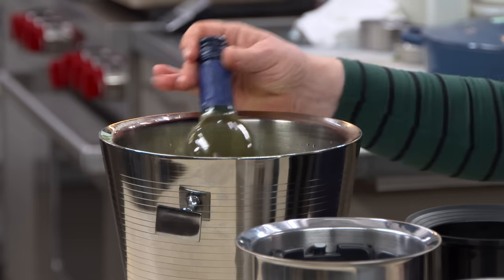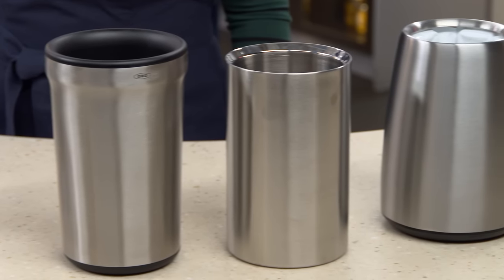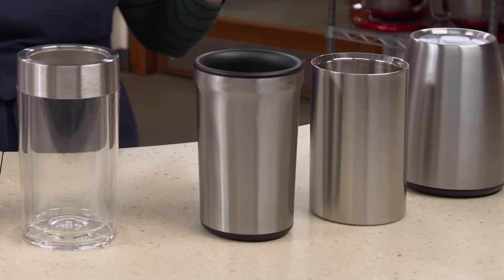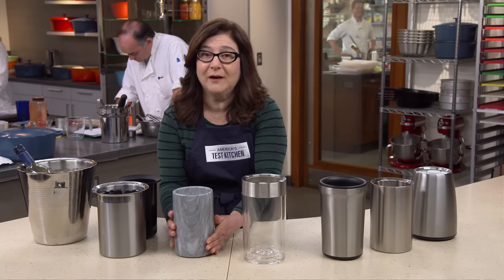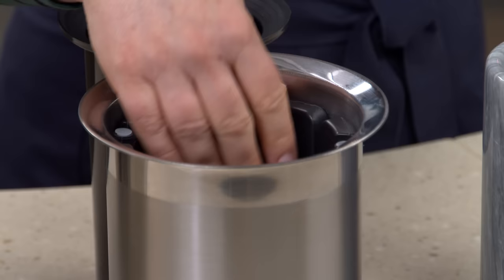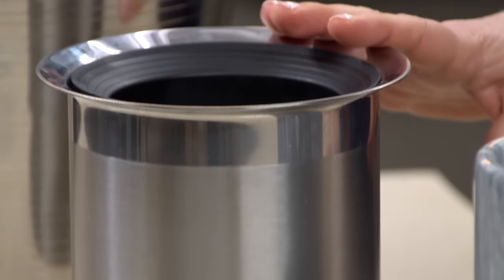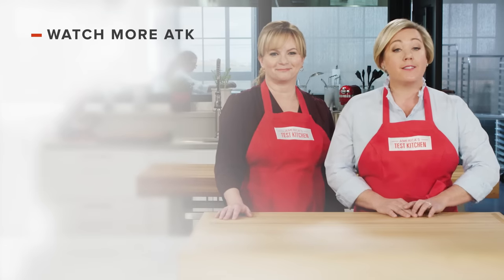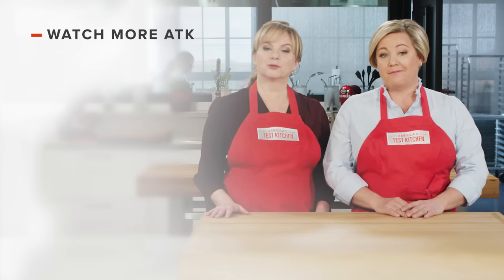The Best Wine Coolers for Keeping Your Wine Cool All Summer Long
Lisa discusses the best gadgets for keeping your wine cold all summer long.